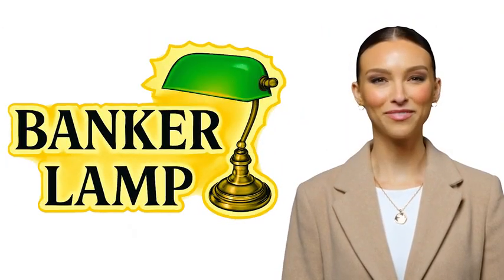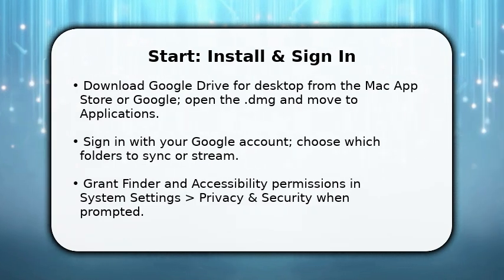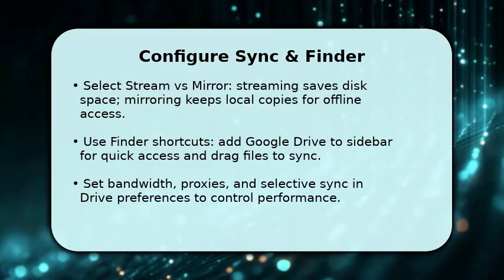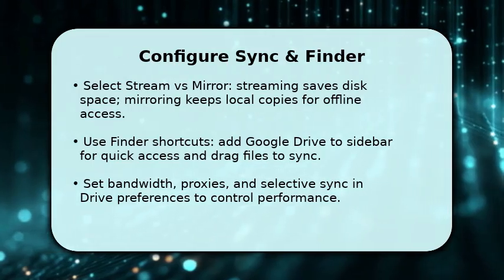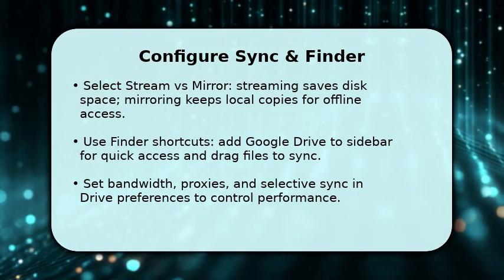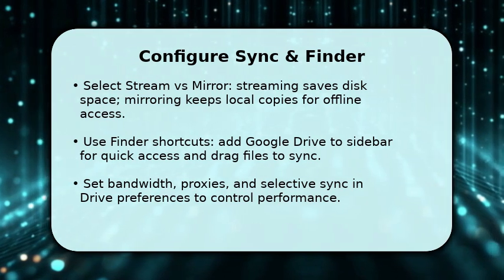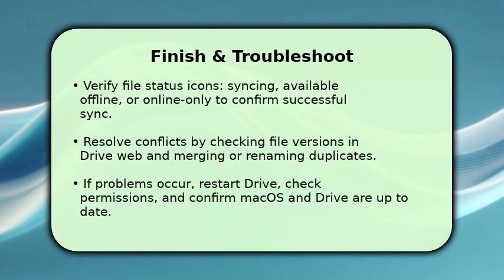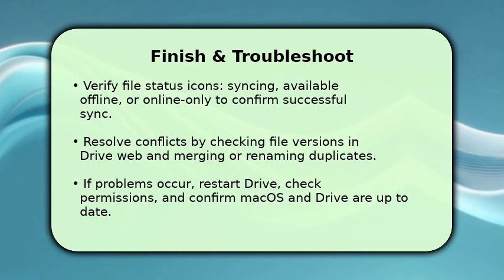How to Use Google Drive on Macbook Pro - Easy Guide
Discover the simplicity of integrating Google Drive on your MacBook Pro. This step-by-step guide walks you through setting up, syncing files seamlessly across devices and managing storage efficiently.